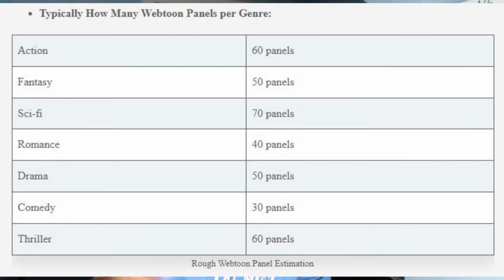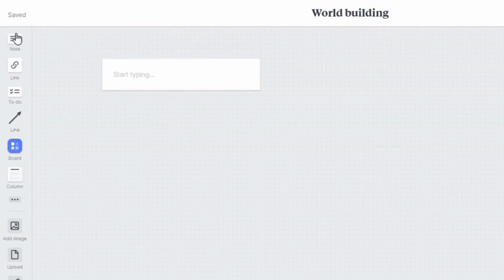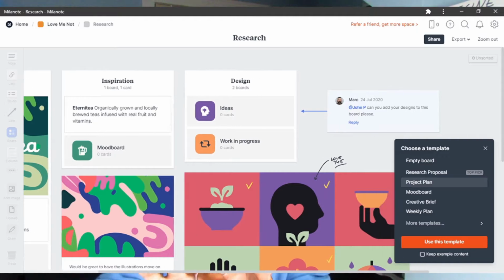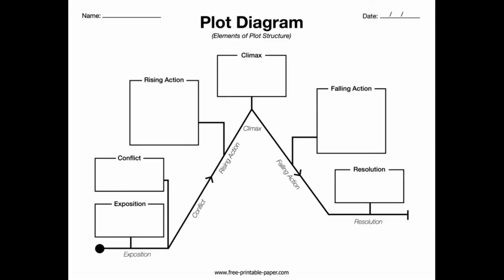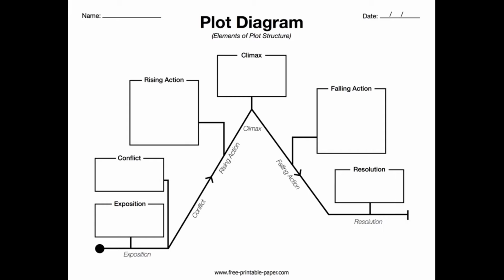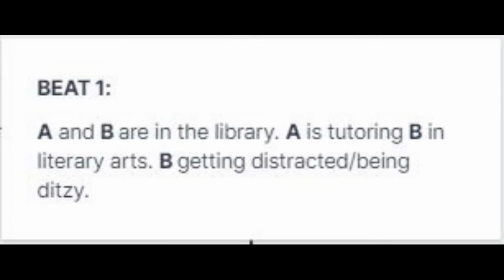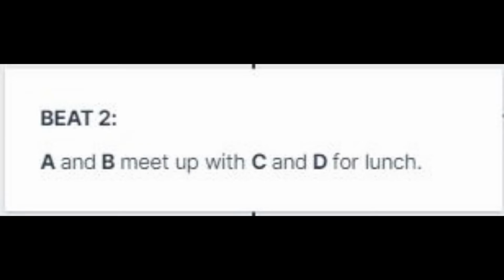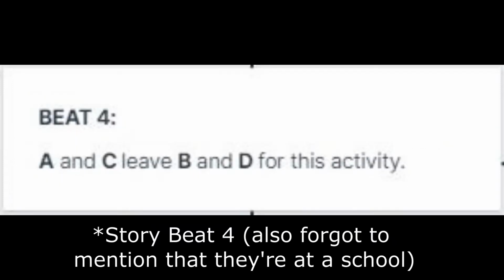How to Write A Webtoon (By Yourself) || The Remake Chronicles Ep. 2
What's your Webtoon (or web comic) writing process? This is mine for now, but of course it'll probably evolve as I continue to create the comic.

00:00 - 01:10 Joke & Welcome to Ep. 2
01:11 - 02:35 My old process
02:36 - 03:15 My new process
03:16 - 05:07 All about panels
05:08 - 06:21 A helpful app
06:22 - 11:08 Planning the overall story
11:09 - 11:33 Writing Ep. 1
11:34 - 11:57 Story Beat 1
11:58 - 12:07 Story Beat 2
12:08 - 12:28 Story Beat 3
12:29 - 12:36 Story Beat 4
12:37 - 12:47 Story Beat 5
12:48 - 15:20  More about beats & panels
15:21 - 15:59 Flexibility
16:00 - 17:22 The way I need to work
17:23 - 18:12 Recap
18:13 - 20:12 Next moves
20:13 - 21:31 Leave your tips!